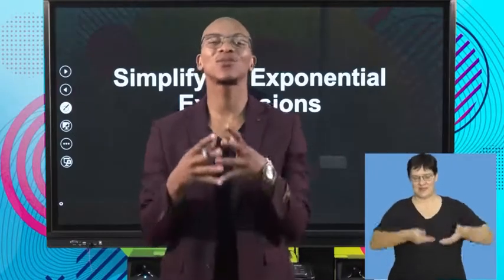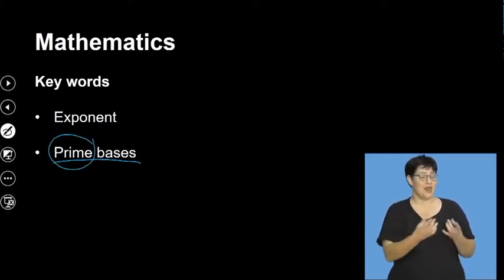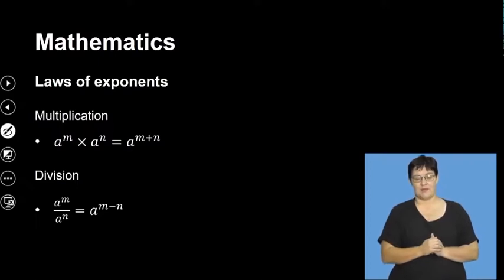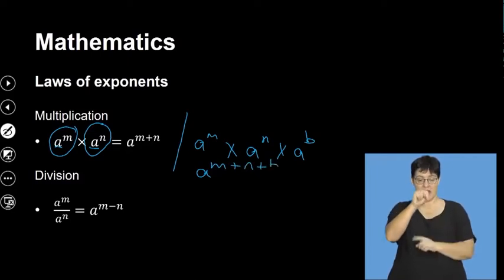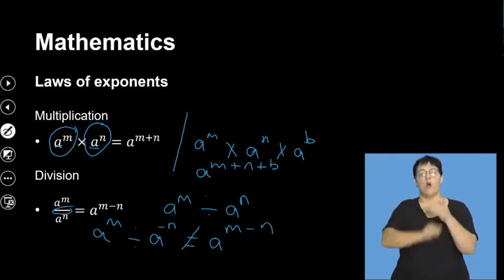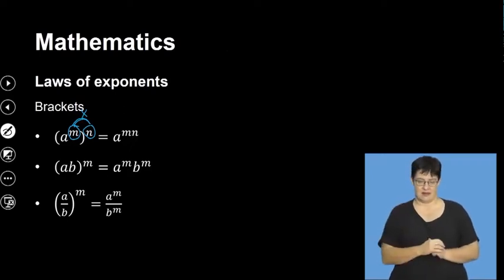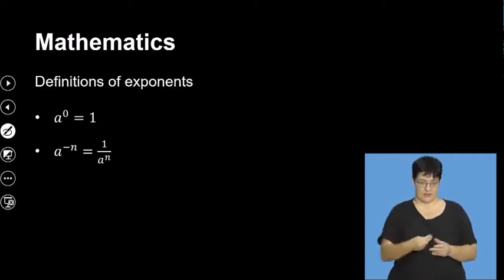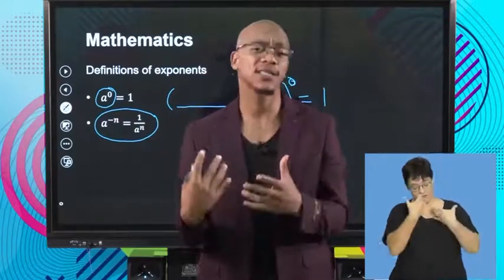Maths Grd 10 Simplyfying Exponential Expressions S1